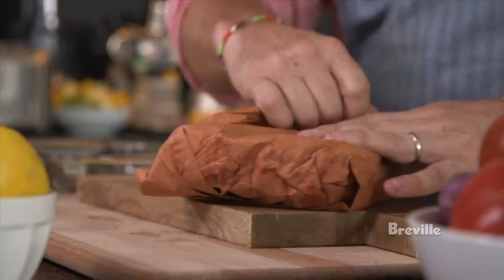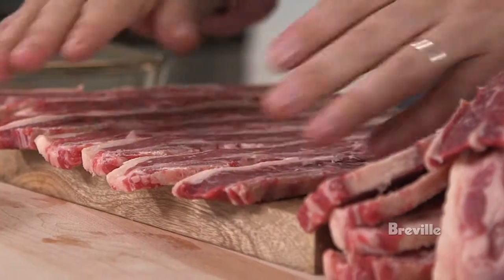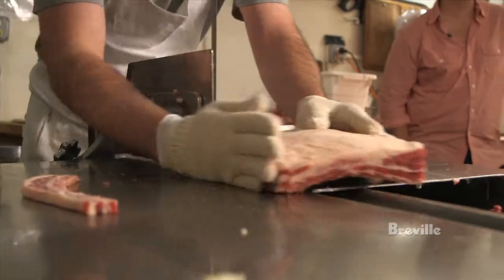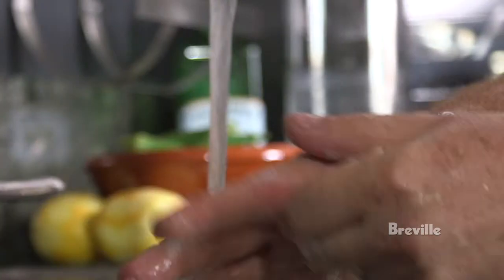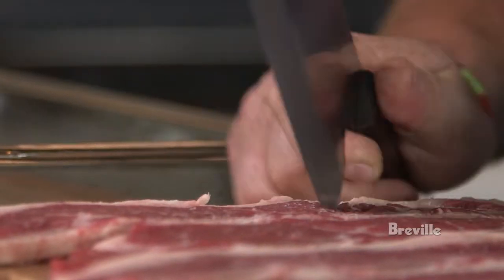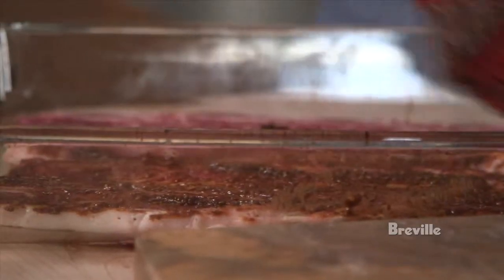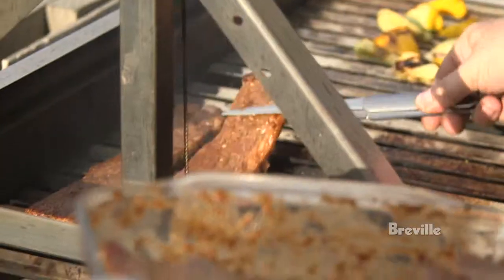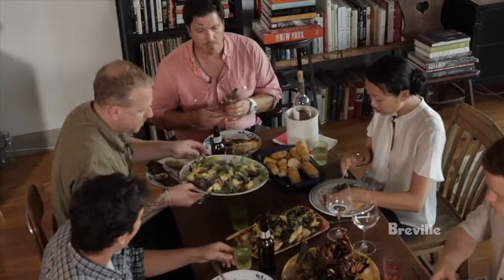Technique: Prepping Short Ribs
Many chefs like to make recipes on camera, but often time viewers lose out on some of the intricacies and nuances of making a dish. Chefs take for granted the techniques they use that elevate their dishes beyond that of a home cook. Chef Seamus Mullen wanted to highlight his tips for getting the most flavor out of grass-fed beef and that includes the proper way to prep short ribs prior to cooking. Watch for the easy to follow steps that make his Miso Grilled Short Ribs so tender.